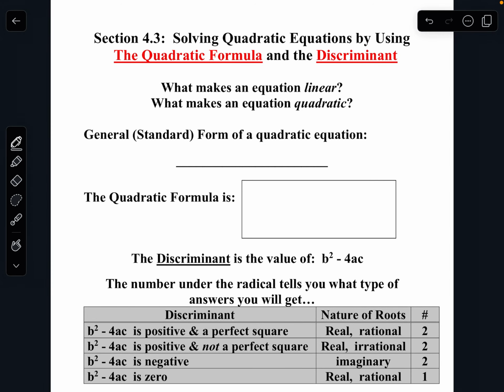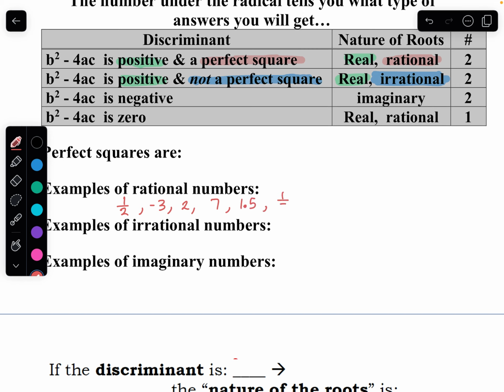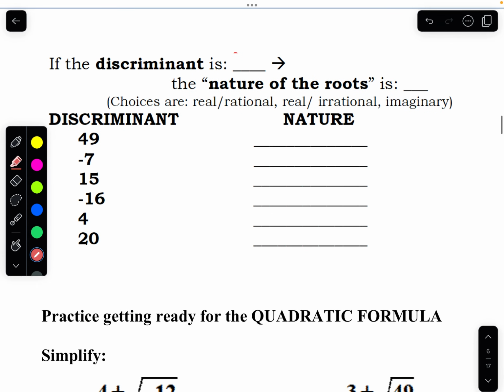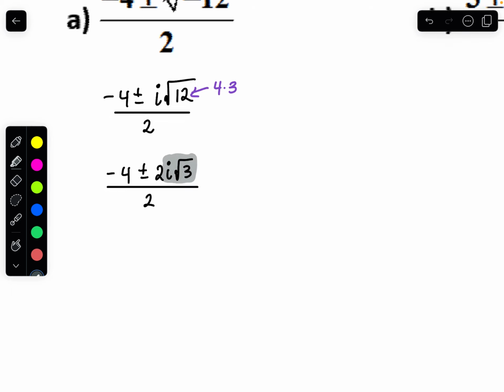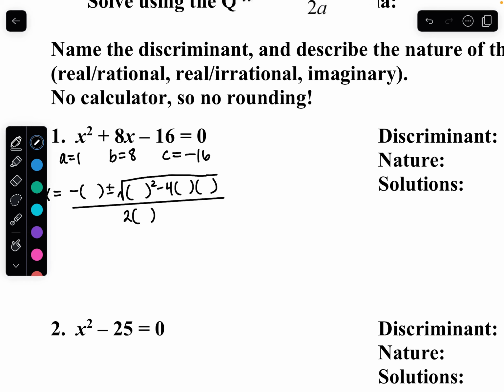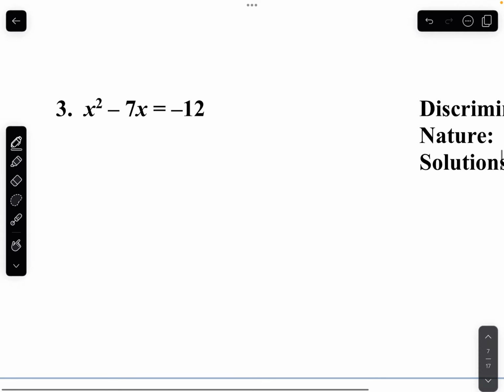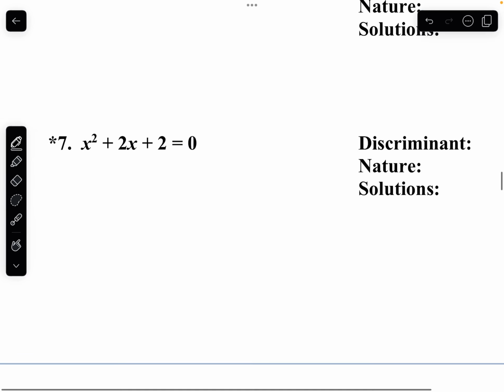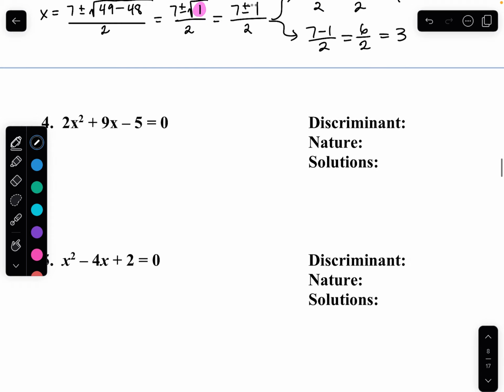Using the Quadratic Formula and Discriminant